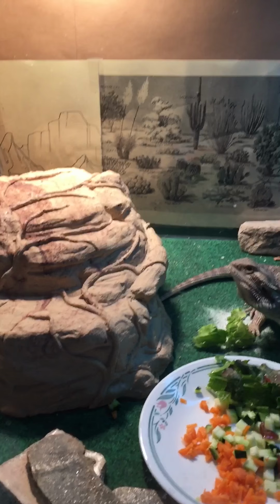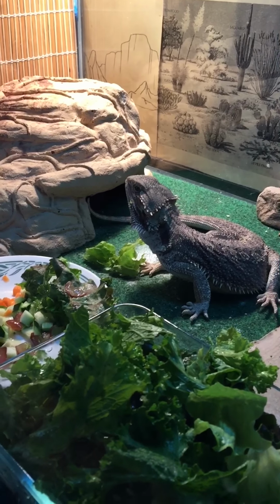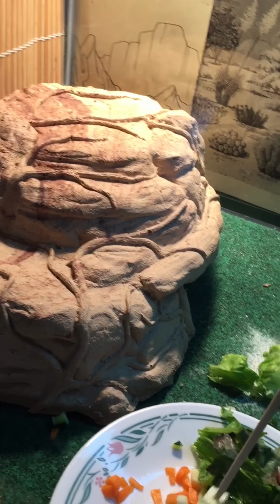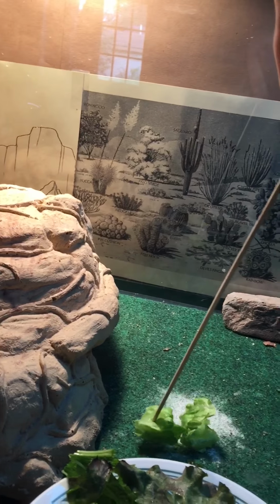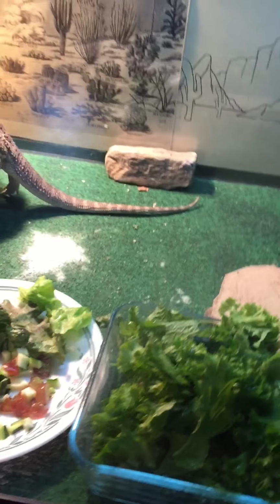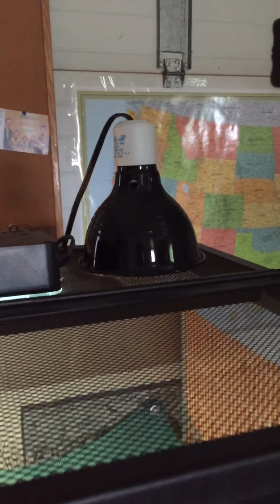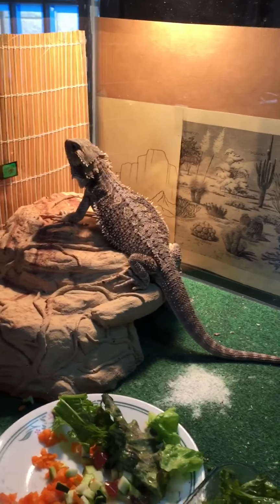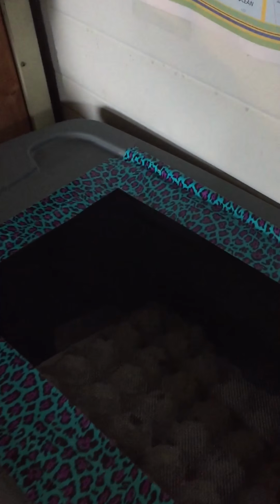Kenny the Bearded Dragon Adventures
Hi, meet Kenny "Kenny O" as we sometimes call him. We purchased Kenny from Petco on February 4, 2016. He was roughly 2 months old at that time. So he is approximately 6 months old and a healthy little guy.  He is very docile and easy to manage. I will have future videos of us just taking care, feeding, clipping nails, and the ins and outs of raising a beardy. If you have questions about care, please feel free to post. I'm by no means a professional, but the healthy dragon We have means We did our homework on beardy care.